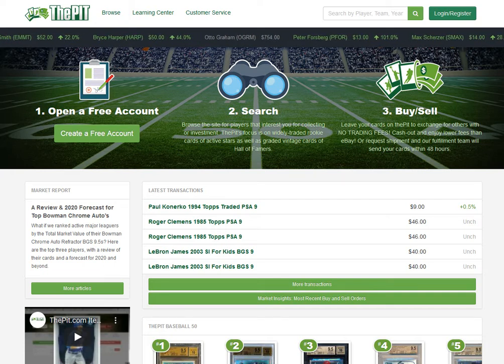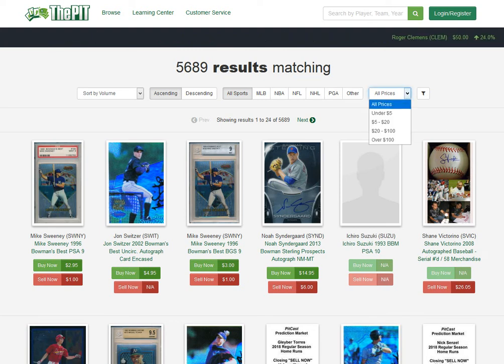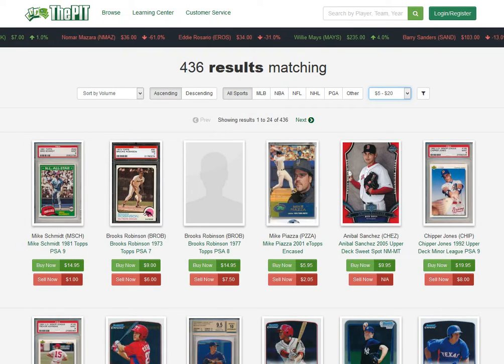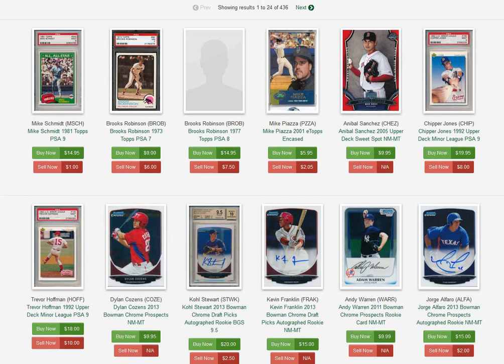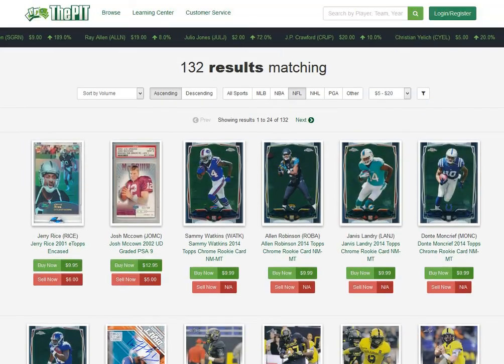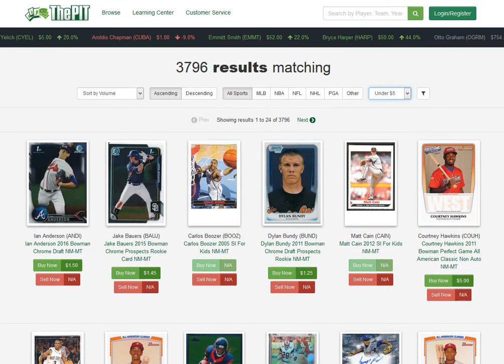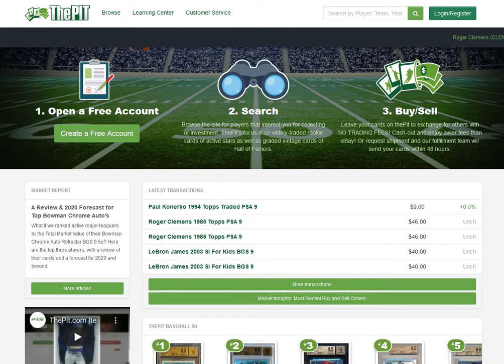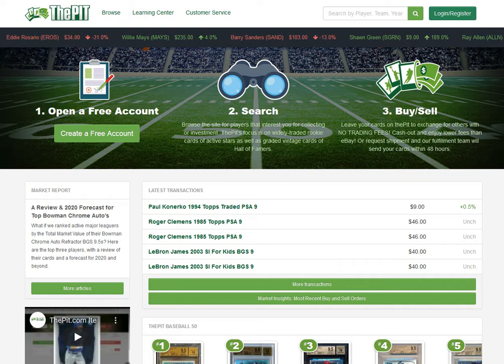What Does It Cost to Invest in Sports Cards in 2020?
Wondering how much you should spend on sports card investing? What’s a good amount to start with, or put into the hobby every week? If you’re unsure, ask yourself this question: what am I willing to spend at Walmart/Target/etc. on a retail blaster box or hanger pack every week? That answer is likely around $20, which is the price point we discuss in this video at thePit.com